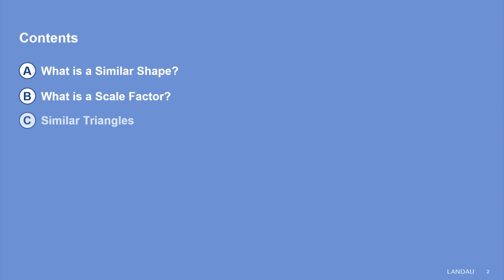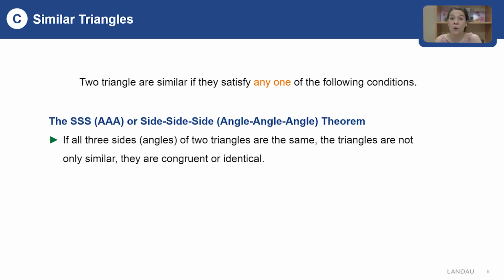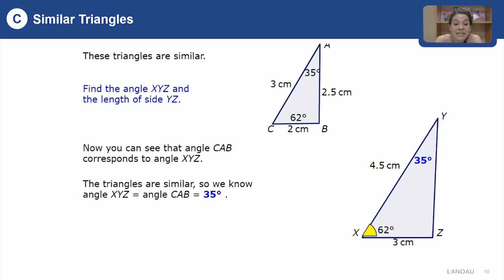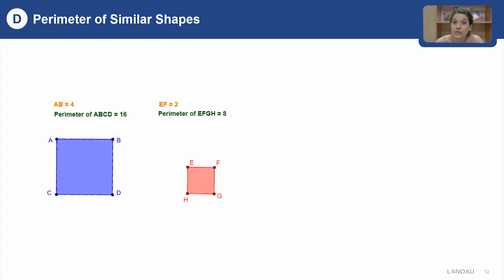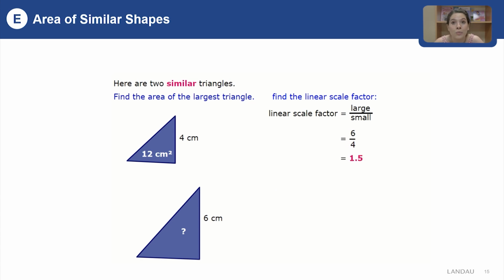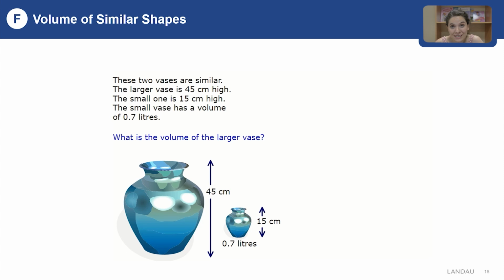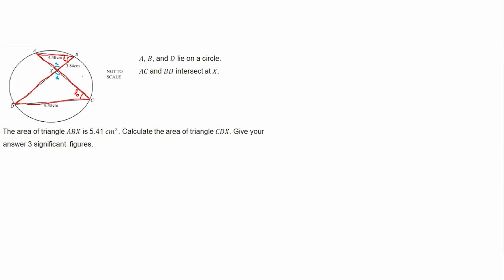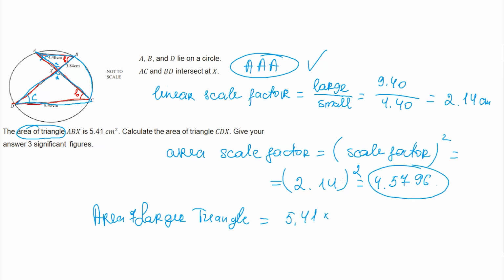Similar Triangles: A Comprehensive Guide to Understanding Math's Shapely Concept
In this math tutorial, we'll delve into the fascinating world of similar triangles. You'll learn how to identify similar triangles, how to use ratios to find missing side lengths, and how to apply the concept to real-life situations. With clear explanations and step-by-step examples, this video will help you build your confidence and improve your math skills. Whether you're a student or just looking to brush up on your knowledge, this tutorial has got you covered.